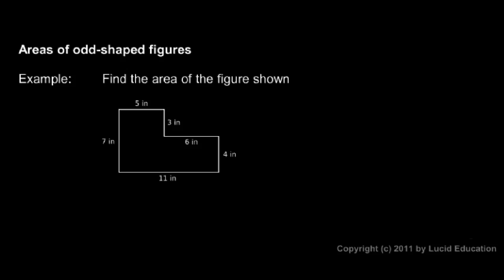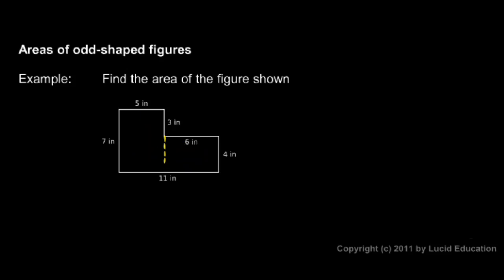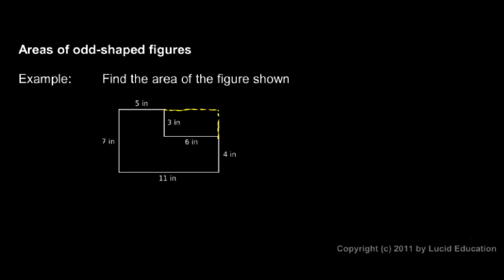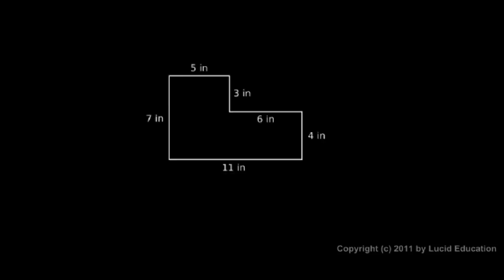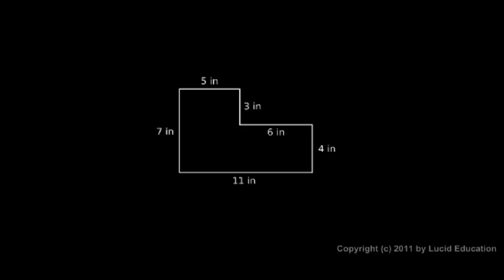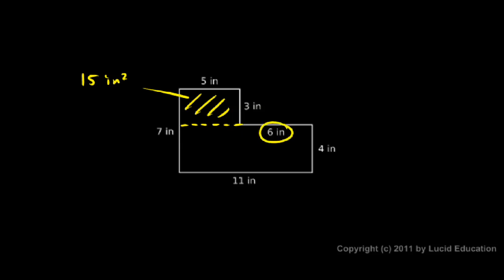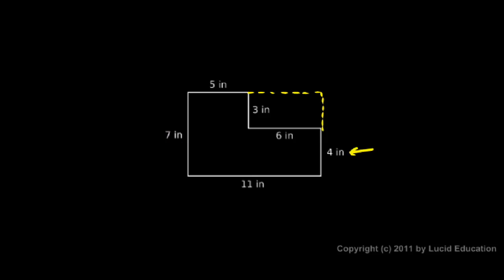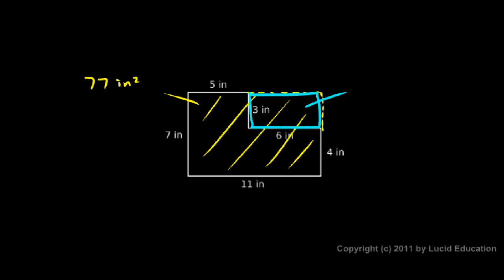Prealgebra 1.5o - Areas of odd-shaped figures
Calculating the areas of odd-shaped figures.  From the Prealgebra course by Derek Owens.